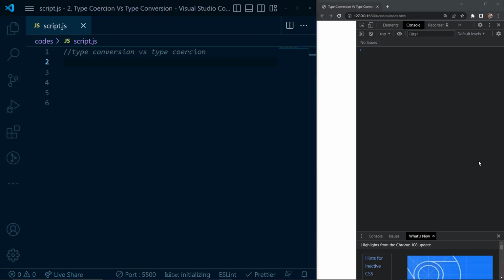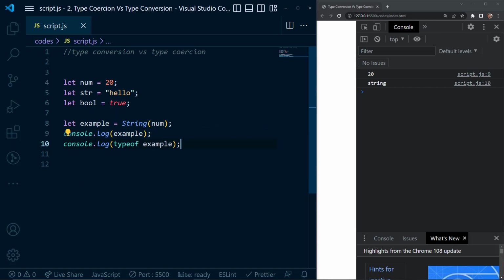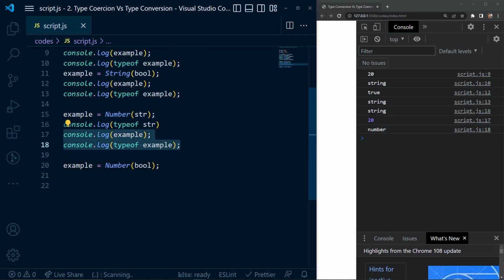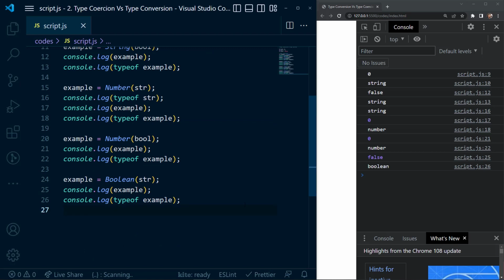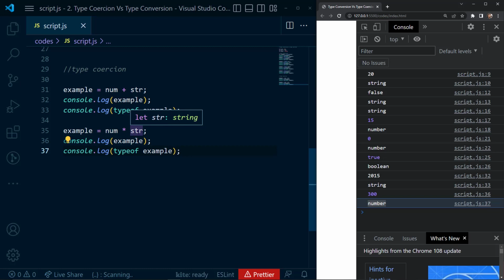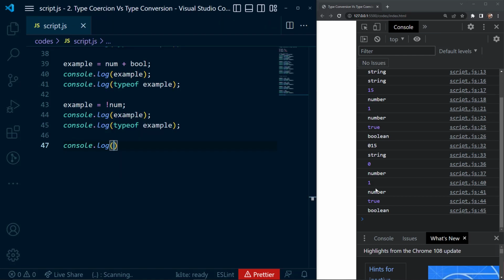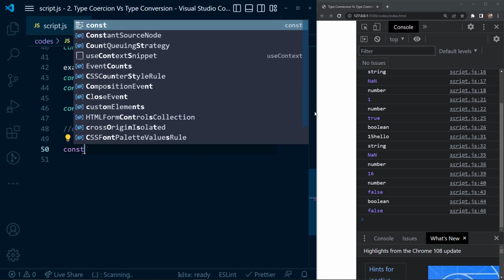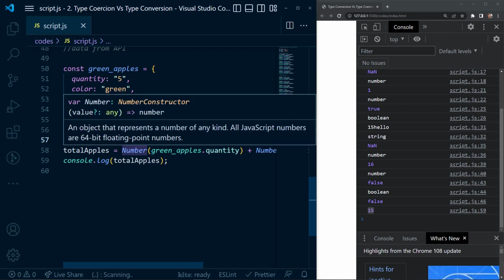Type Conversion vs Type Coercion | JavaScript Interview Question - 2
In this video we will learn the difference between Arguments and Parameters. It is one of the most fundamental concept and often asked in programming interviews.